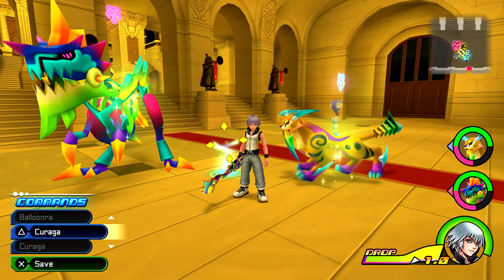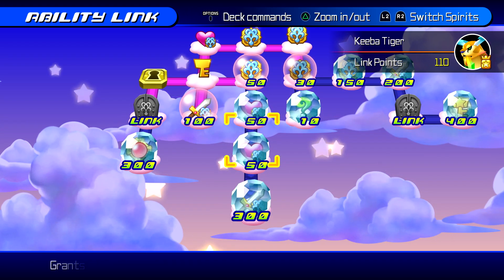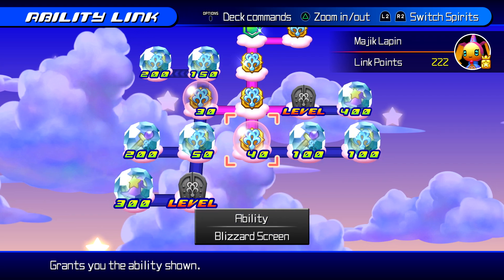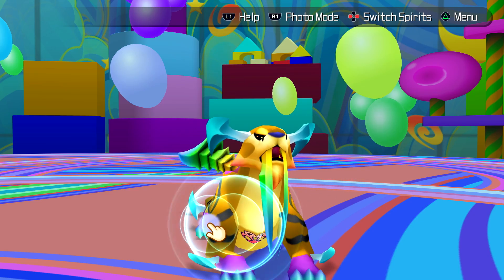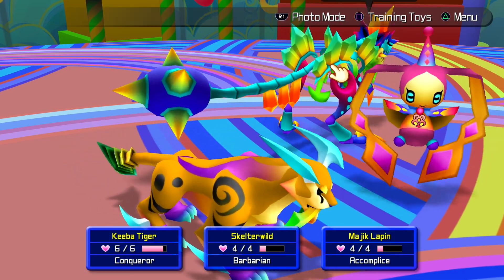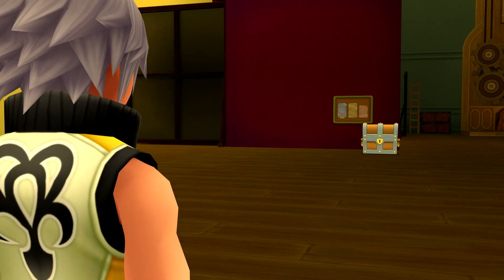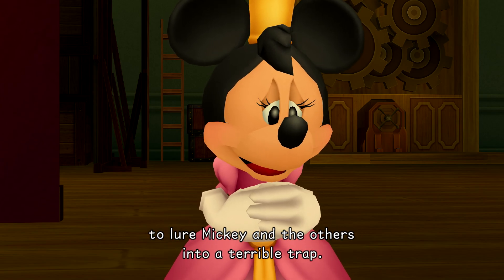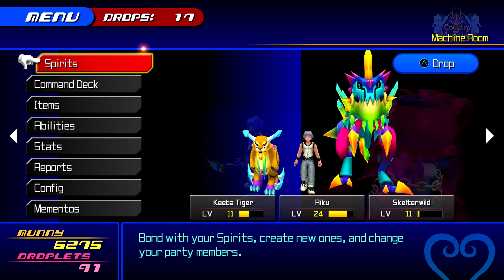Kingdom Hearts Dream Drop Distance HD - Part 32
Riku witnesses Pete and the Beagle Boys plotting to kill the Musketeers and chases after them backstage. He finds Minnie trapped in a chest and frees her. Her relief is short-lived as Pete and the Beagle Boys show up and re-capture her.